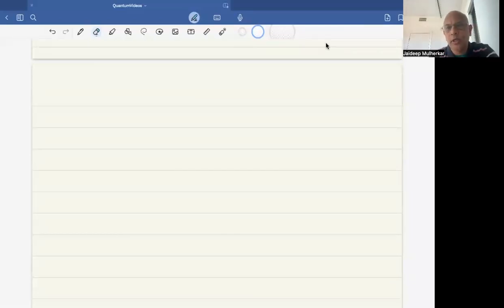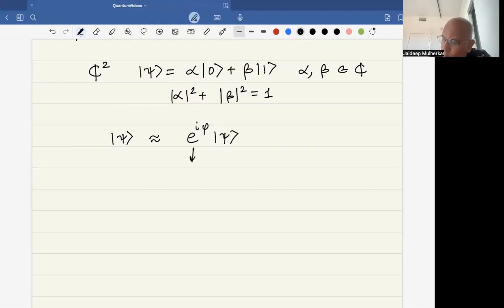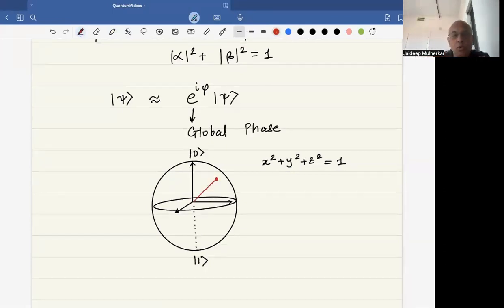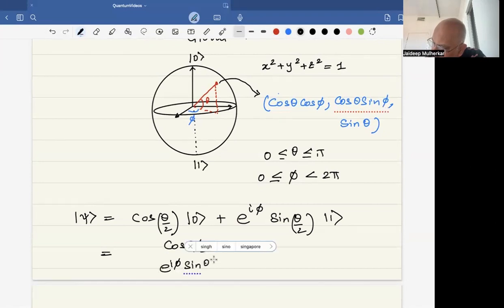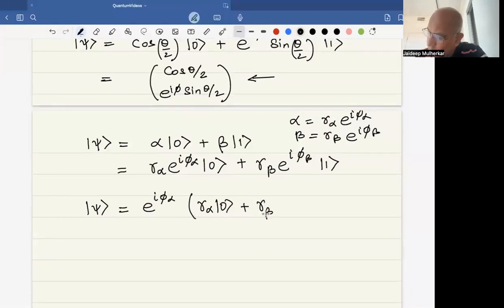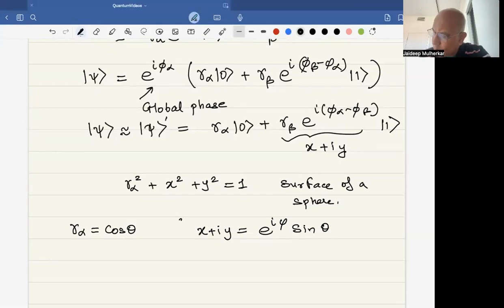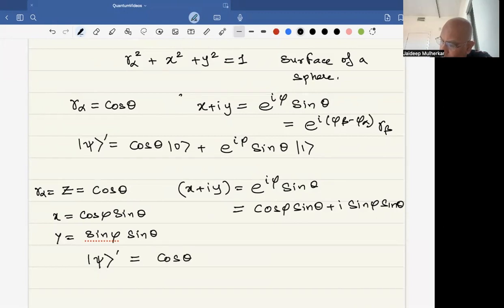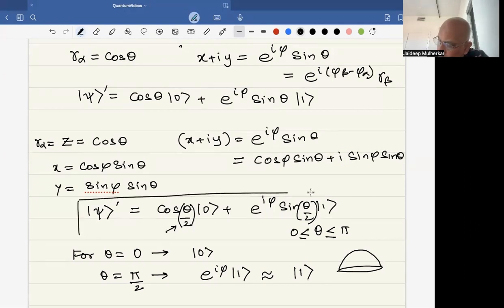Quantum states and the Bloch sphere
Basics of Bloch sphere